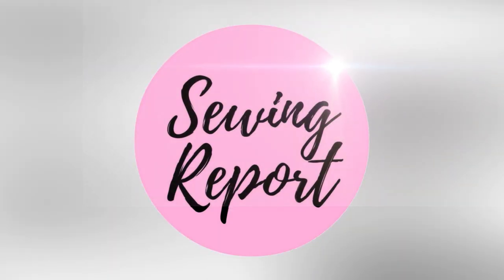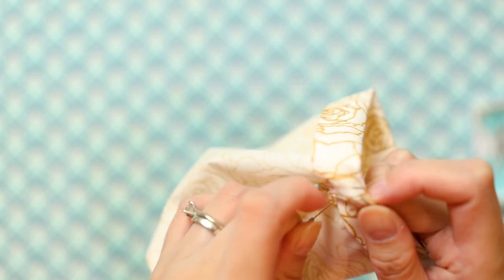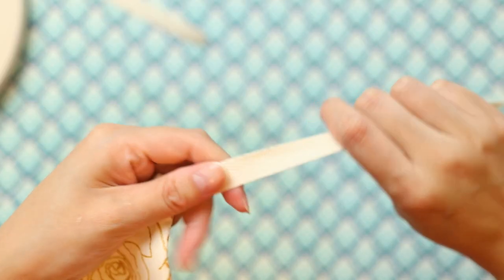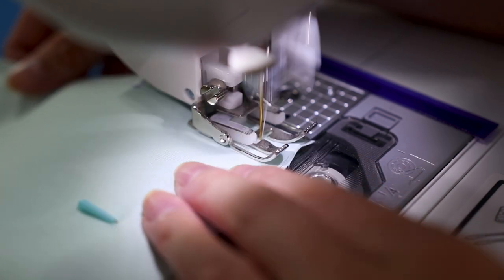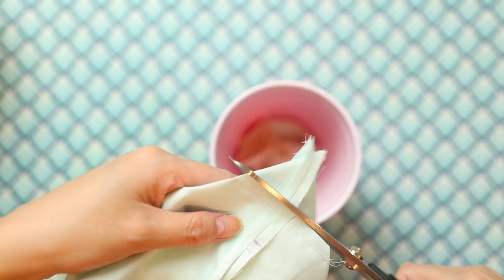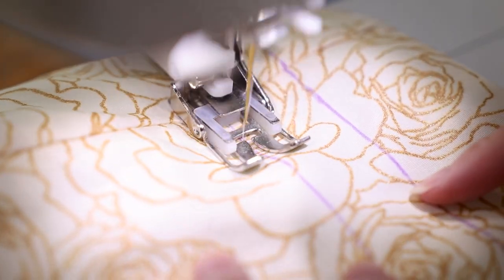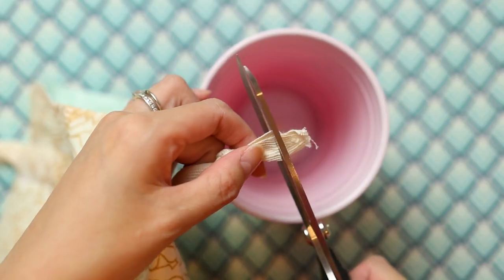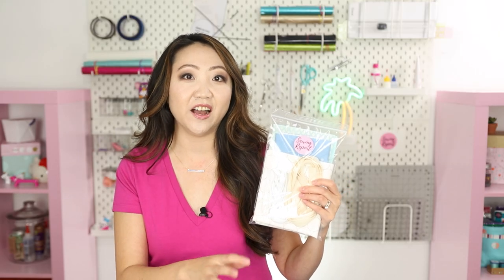How to Make Drawstring Bags - Lined & Unlined | Sewing Reusable Gift Bags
Join me as I make two different versions of super simple drawstring bags - unlined and lined. This is a great beginner sewing project perfect to use as reusable gift bags for holidays and special occasions. We’re doing a Learn to Sew in 2020 series on the entry-level Brother CS7000i sewing machine.
*Kits are now sold out*
Sewing Report Etsy Shop - Ready to sew beginner kits + curated supplies

Timestamps:
0:00 Intro
0:50 Small Unlined Drawstring Bag
5:38 Lined Drawstring Bag
14:15 Sewing Kit Details

Fabric requirements / dimensions:
Small Unlined Drawstring Bag (Makes 1)
*Fabric - 5 x 12 inches (use a non-directional print or solid)
*1/4 inch Twill Tape (36 inches)
Finished size approx. 4 x 5 inches

Medium Lined Drawstring Bag
*Outer Printed Fabric - 8 x 10 inches (2)
*Solid Lining Fabric - 8 x 10 inches (2)
Finished size approx. 7 x 4.5 x 3 inches

Large Lined Drawstring Bag
*Outer Printed Fabric - 10.5 x 12 inches (2)
*Solid Lining Fabric - 10.5 x 12 inches (2)
Finished size approx. 9 x 6 x 4 inches

*1/2 inch Twill Tape (total 128 inches - enough for both Medium & Large bags)

When you complete this project, post it on Instagram tag @sewingreport and use